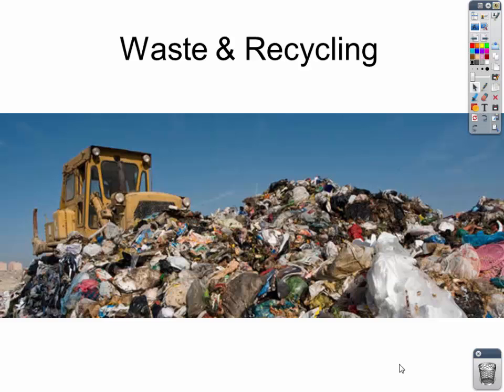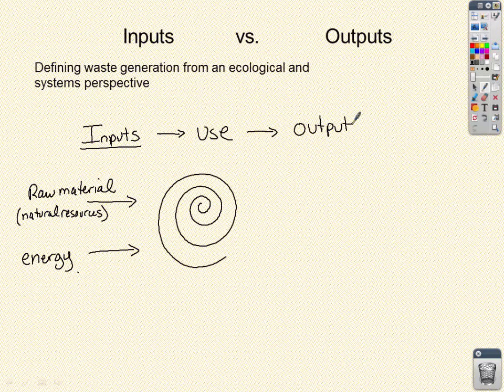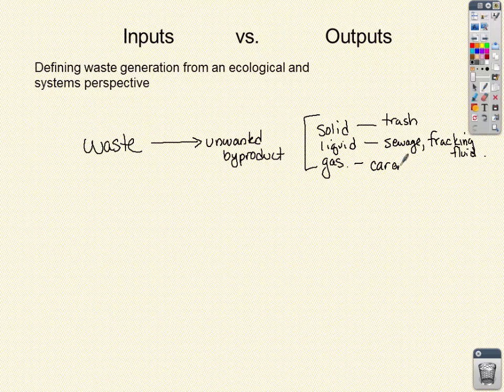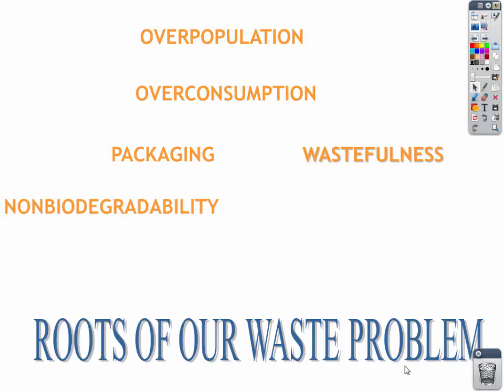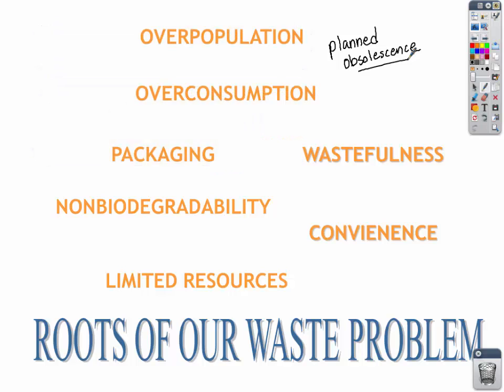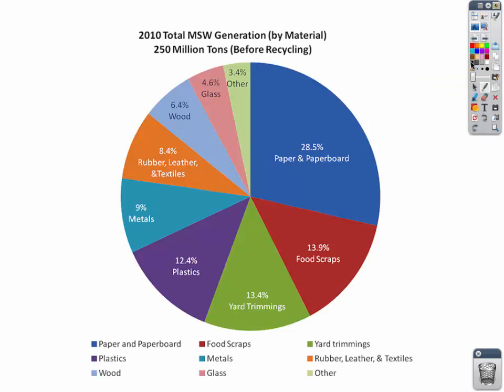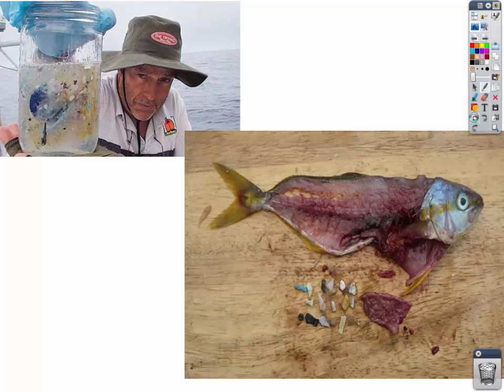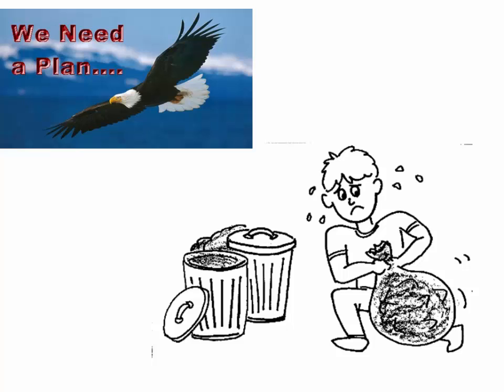Waste Intro lecture